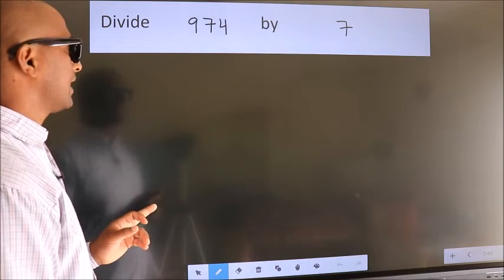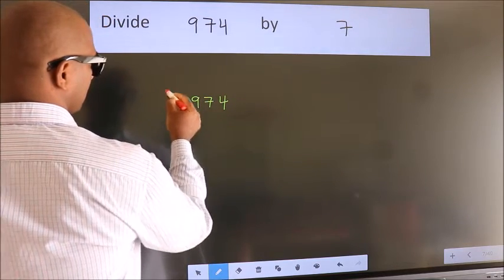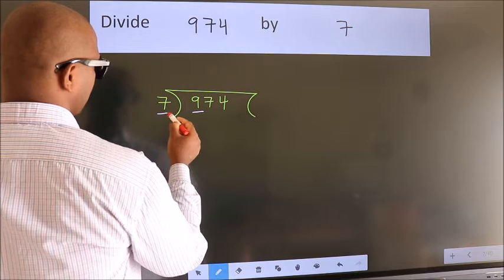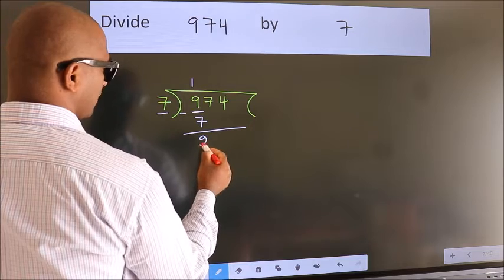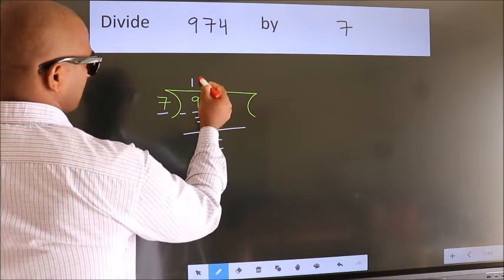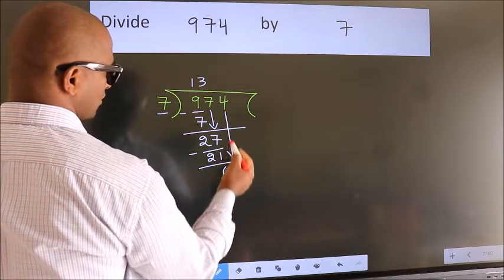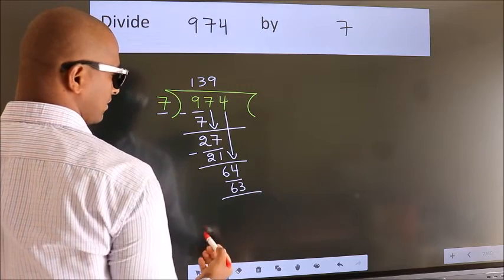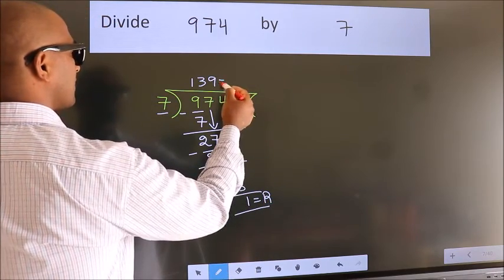Divide 974 by 7